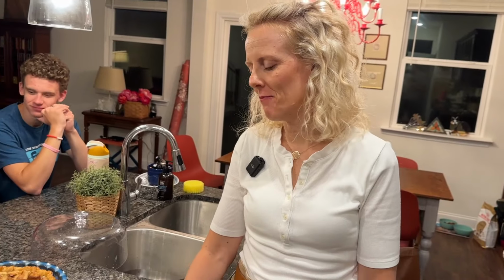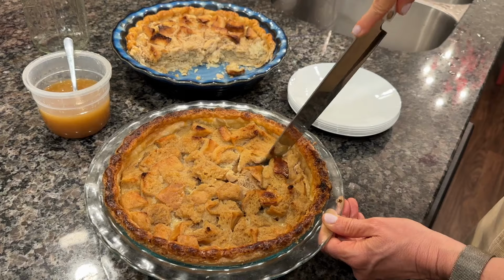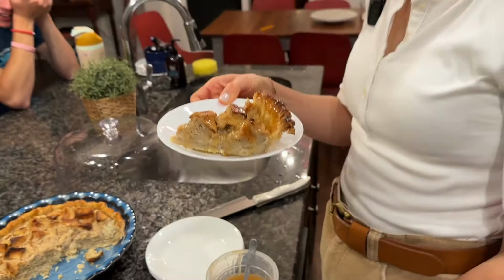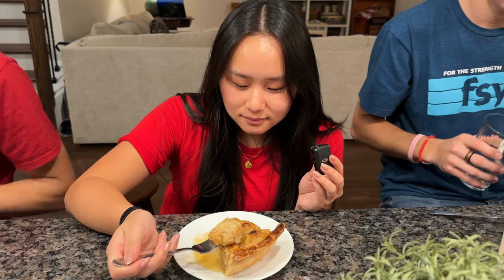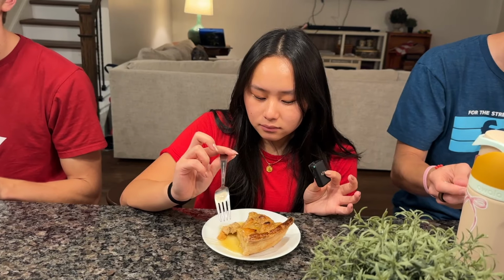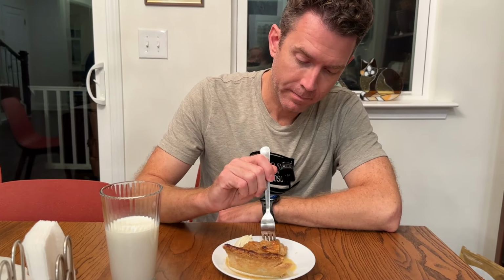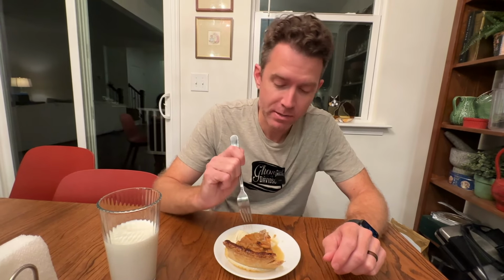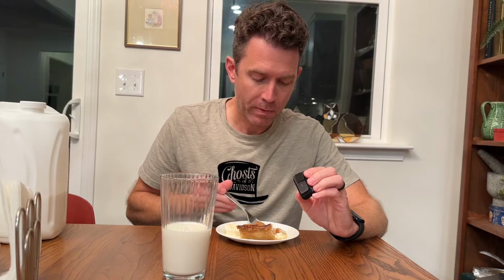BREAD PUDDING PIE : SEPTEMBER PIES S2 E10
Today Megan makes the risky move of making a pie up on the spot.  She figures since it's bread pudding in pie form how hard can it be?  Come along and find out!

Bread Pudding Pie
Ingredients
1 prebaked pie shell
6 cups day old or toasted bread
1/2 tsp fresh nutmeg
1 tsp cinnamon
4 eggs
2 cups milk
1/2 cup brown sugar
2 tablespoons butter
2 tsp vanilla
2 tablespoons demerara sugar
Preheat oven to 400 degrees.  Cube bread into 1 inch cubes.  In a large bowl, mix all of the ingredients except for the demerara sugar and pour over the bread.  If a more custard like consistency is desired, let sit for up to an hour.

Pour bread pudding mixture into prebaked shell and sprinkle the demerara sugar on top.  For a more golden crust, brush the pie crust edges with egg.

Bake for 35 minutes or until caramelized and golden.  Let rest for 15 minutes and then eat drowning in dream sugar and with a side of vanilla ice cream.

Mom - Megan
Dad - Mike
Elijah - 22
Daniel - 22
Esther - 20
Andrew - 19
Pearl - 17
Peter - 16
Asher - 15
Eve - 15
Jude - 11